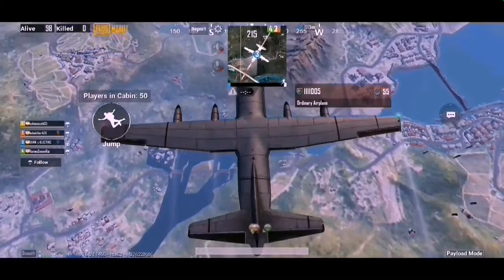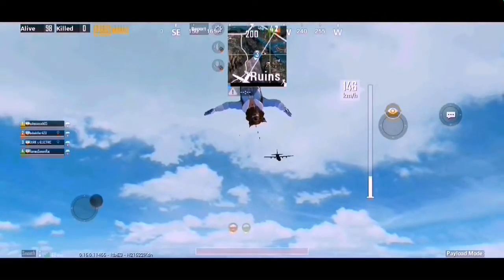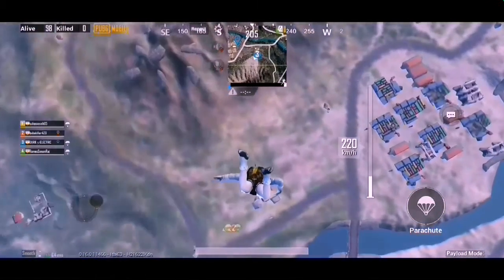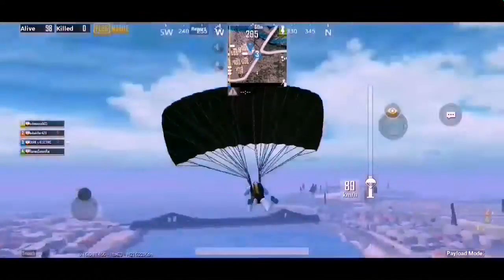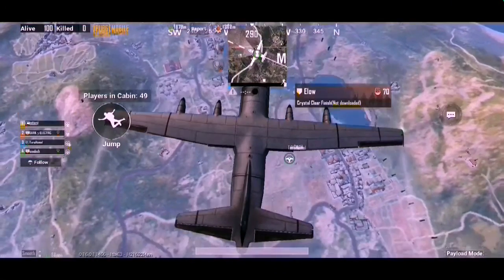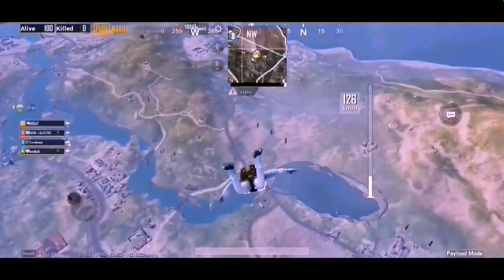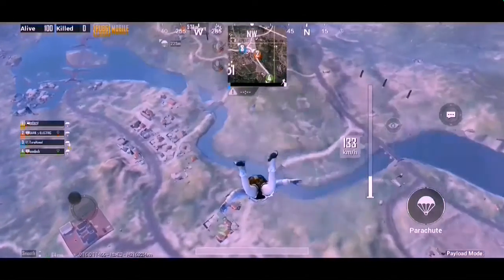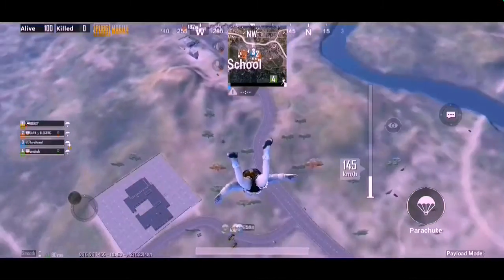HOW TO LAND FAST AND FIRST